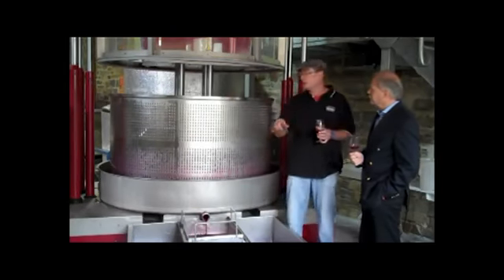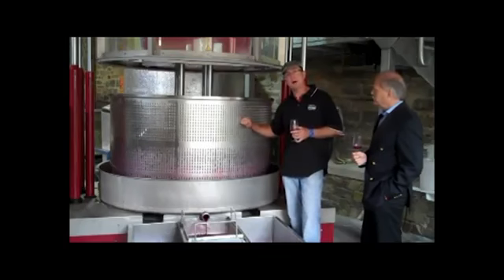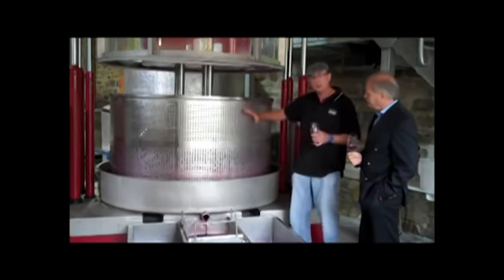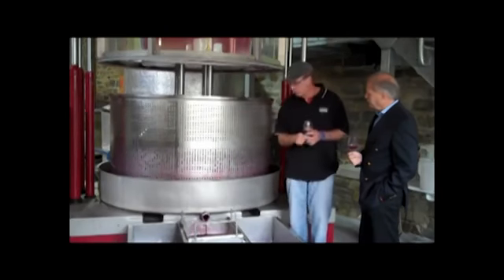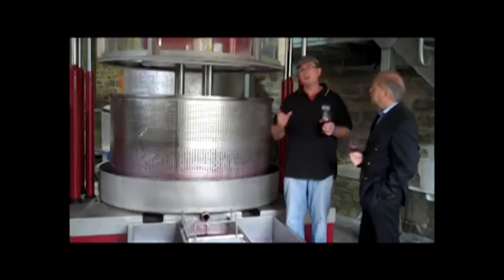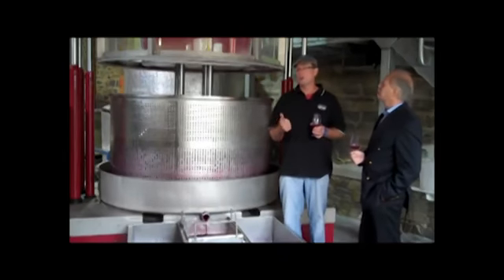Chateau Tanunda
Château Tanunda, 'Icon of the Barossa Valley,' is Australia's largest Chateau (est. 1890), and is a stunning South Australian winery. The Château Tanunda Estate, with its grand blue stone building and beautifully kept surrounding gardens is a truly awe-inspiring place to visit and is as magnificent as some of the best wine estates and Châteaux around the world.

The Barossa Valley is widely acknowledged as the home of some of Australia's finest wines. The Château Tanunda Estate is the birthplace of the Barossan wine industry, where the first plantings (1845) and the first winery (1848) were established.

The Geber family are proud custodians of this great Barossa Valley winery and it's heritage, and invite you to behold the magnificent Château, welcome you to their cellar door and basket press winery, rolling vineyards, gardens, functions and events facilities and surrounding hills. Their wines are complex, delicious and rich and ready to purchase via our online store.

 Château Tanunda hope you enjoy the true character of the Barossa Valley, that is the sensational Château Tanunda.

Croquet, Cheese and Wine Experience
There is no better way to spend an afternoon than relaxing on the terrace with a delicious cheese platter, glass of wine and enjoying a game of croquet on our beautifully manicured lawn.

Normally $40.00 for two people, Château Tanunda are offering Destinations readers this experience for $29.00.

Château Tanunda - Basedow Road, Tanunda, SA, 5352, Australia
Telephone: + 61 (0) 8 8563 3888, Fax: + 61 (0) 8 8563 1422,